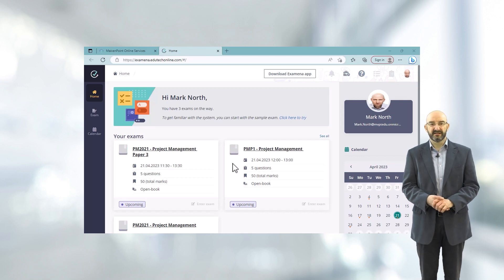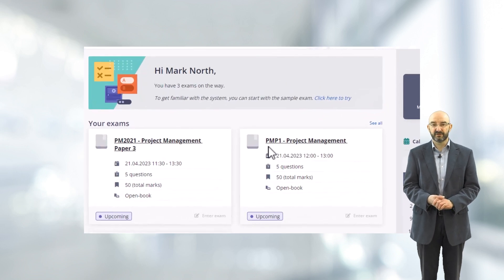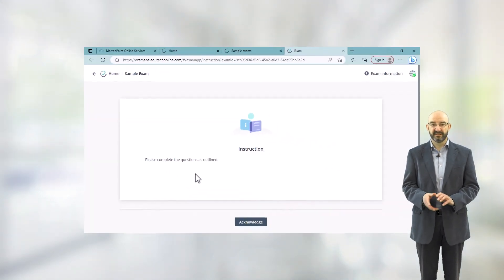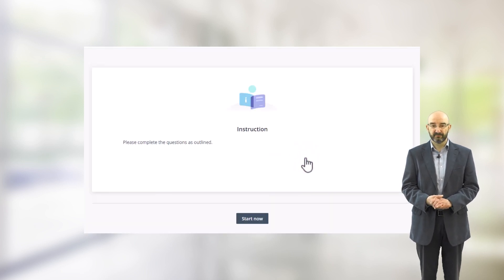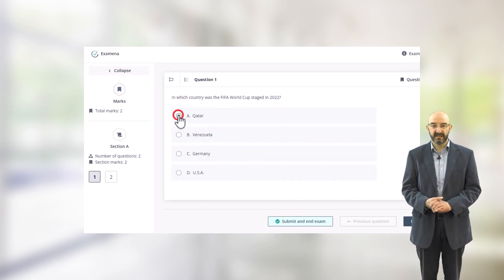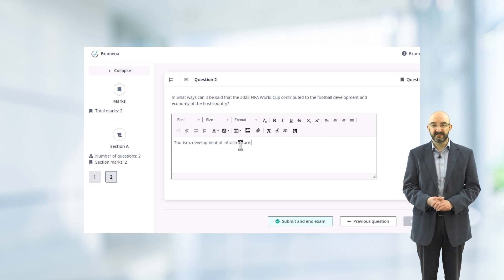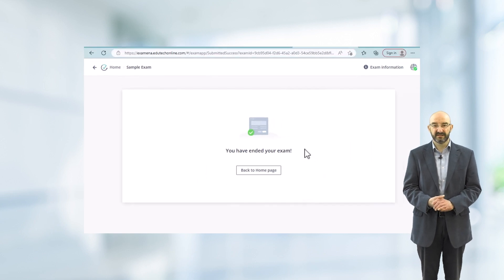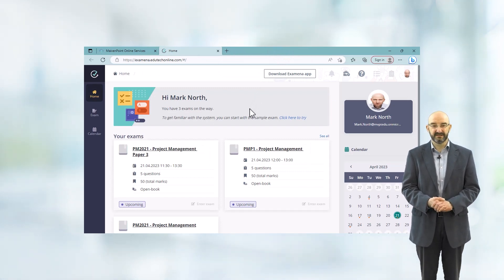How to run a sample exam - Examena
How to run a sample exam in MaivenPoint Examena